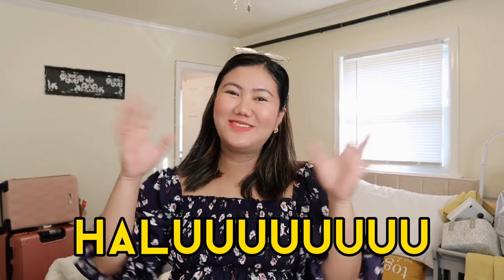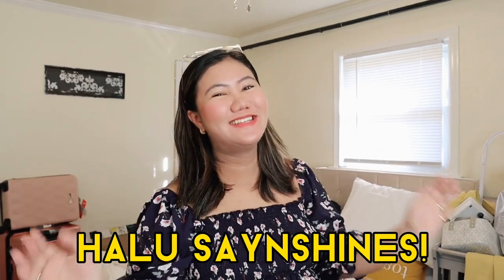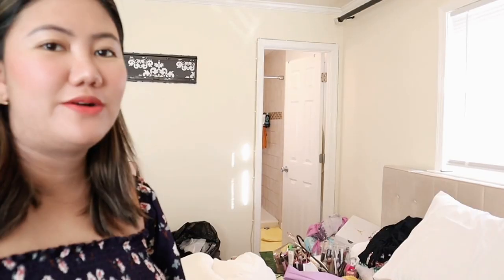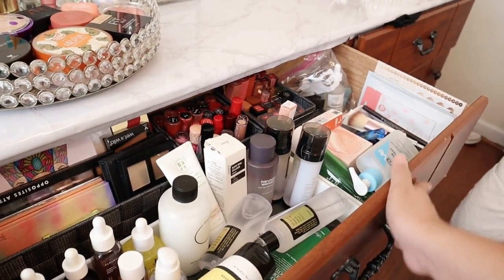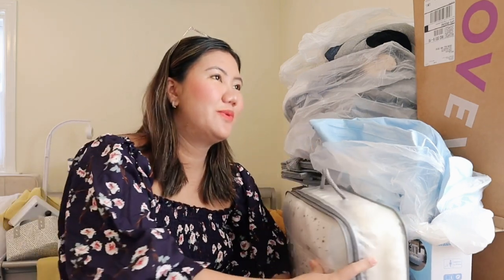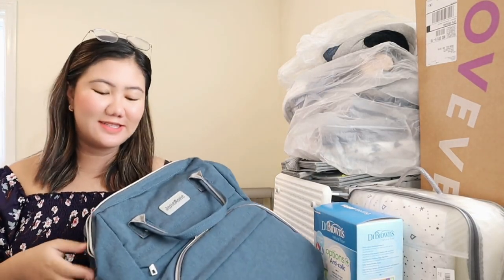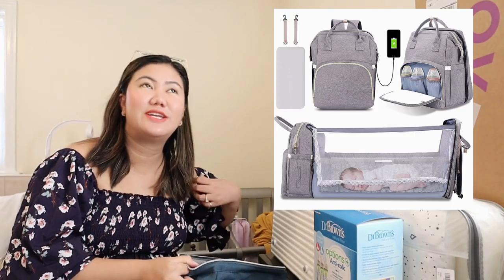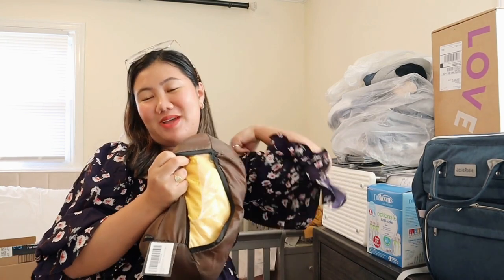Vlog 37: NAG ORGANIZE NG KWARTO! BUO NA ANG CRIB! HOUSE UPDATE!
*English Substitle available*

📍FIRMOO EYEGLASSES:
Code: " I9S9M5 " (copypaste)

G A D G E T S  U S E D

Camera: G7x Mark ii & Canon M50